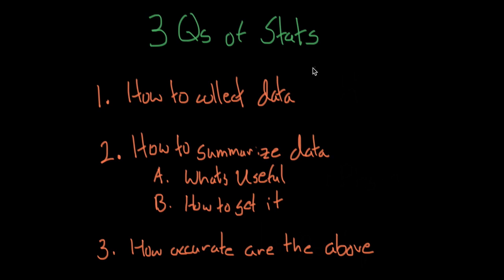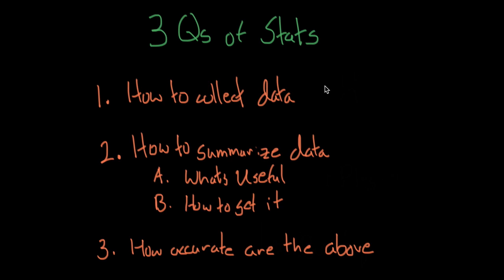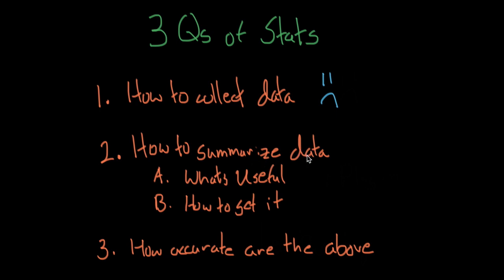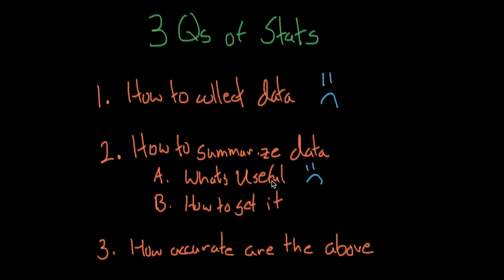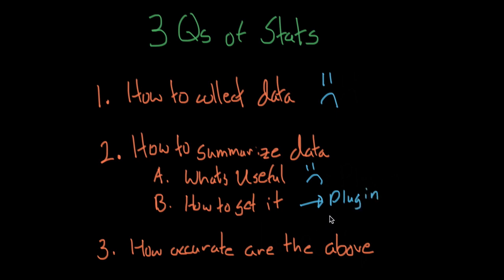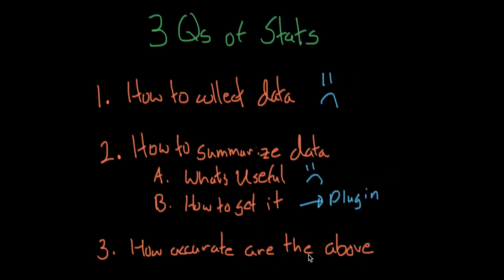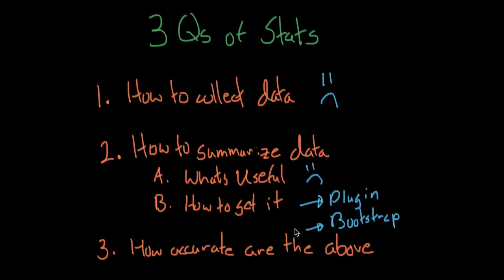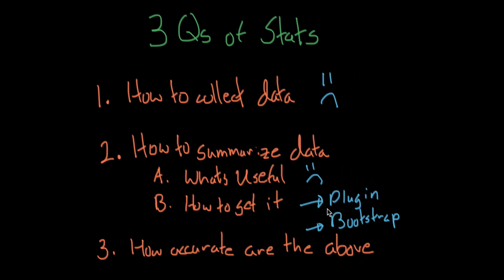3 Fundamental Questions - Statistical Inference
In this video I talk about the three fundamental questions of statistical inference and walk you through which of these questions this series will be focusing on and what tools may be used to answer them.